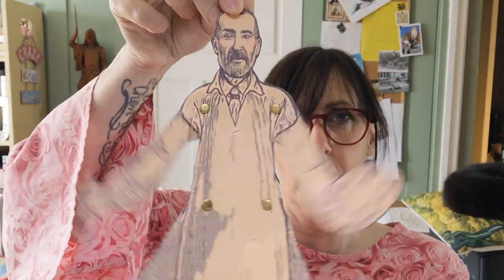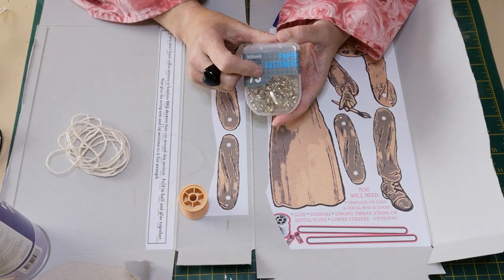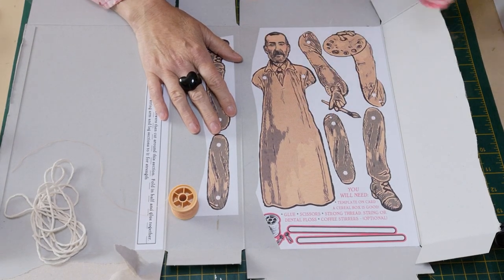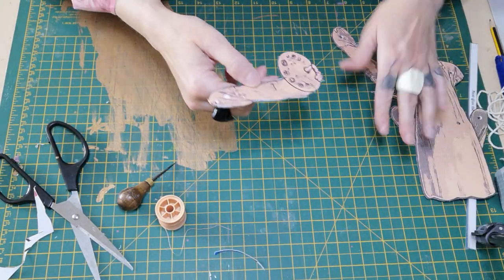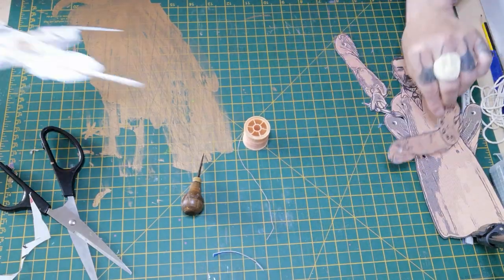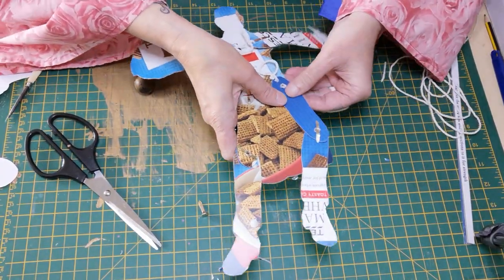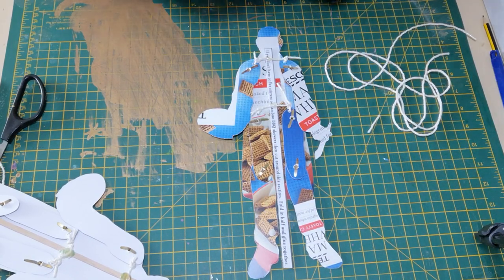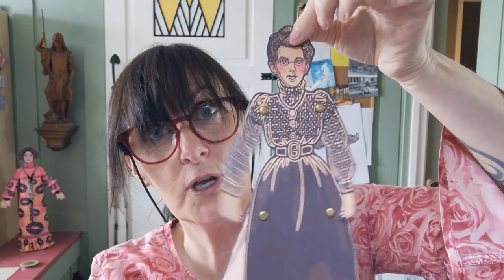Jumping Jack Video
Crafts Maker & House Guide Jenny Barnish talks you through how to make our wonderful paper David & Mary Parr Jumping Jack Dolls.